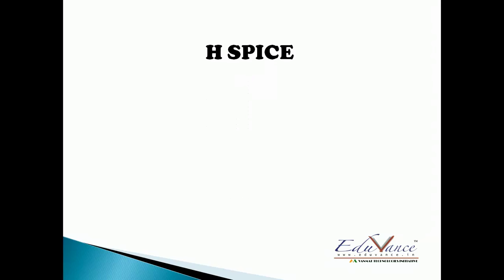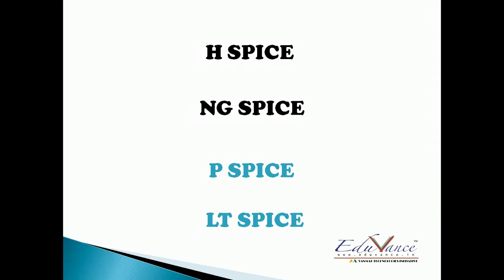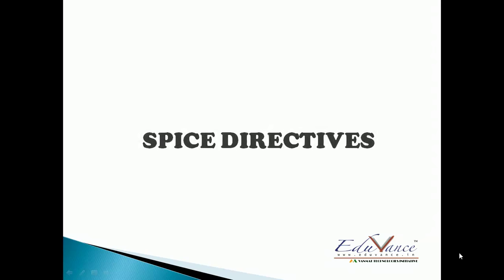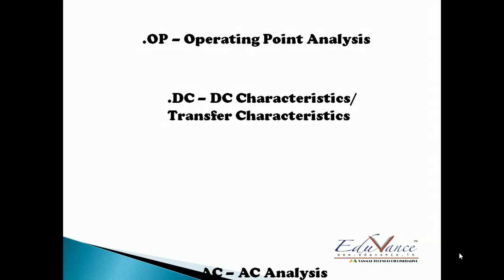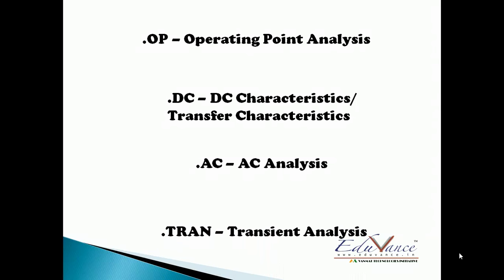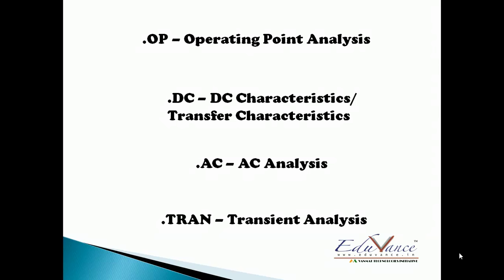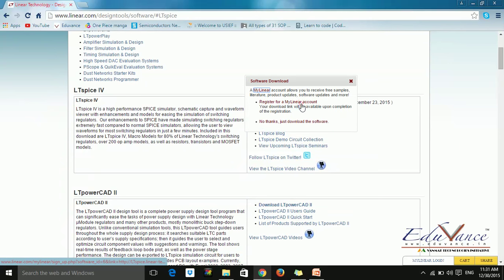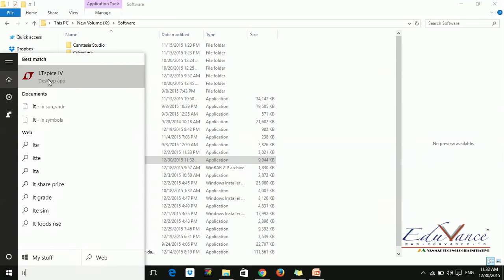LTSpice Lecture 1 Introduction